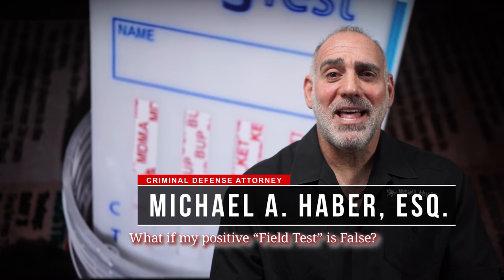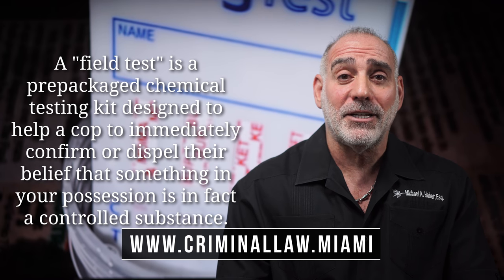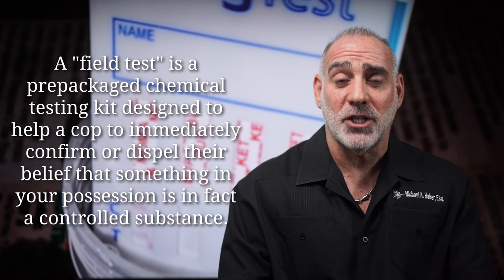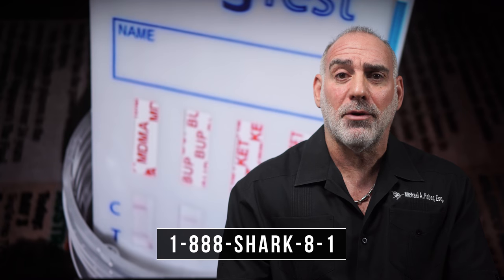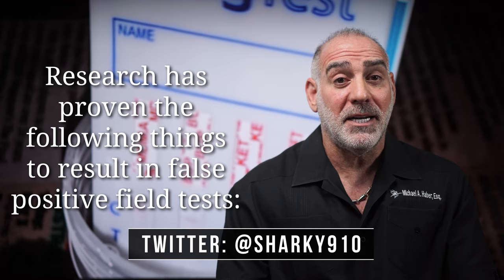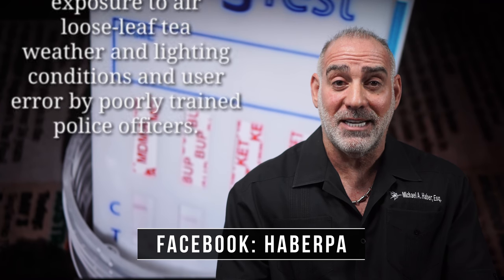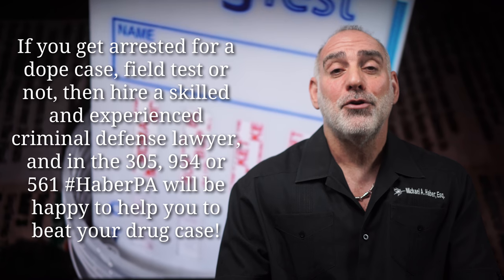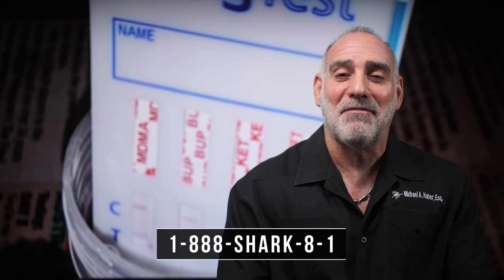286) What if my positive “Field Test” is False? HaberPA Michael A Haber Criminal Defense DUI Lawyer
What if my positive “Field Test” is False?

A field test for drugs is a chemical test that’s performed by a cop, in the moment, during an alleged investigation at the scene of a potential arrest, by using a prepackaged drug testing kit in an attempt to determine if something that’s found on your person or in your possession is in fact a controlled substance.

Like a pregnancy test - although not nearly as reliable - field test kits use a simple color indicator.  They’re cheap, many times deceptive, inaccurate and uncertain.  They’re also both fallible and presumptive.

“False positives” are widespread in field tests.   Many a research study has proven that things including but not limited to sage, chocolate chip cookies, motor oil, spearmint, tortilla dough, deodorant, billiards chalk, flour, eucalyptus, breath mints, Jolly Ranchers, Krispy Kreme donut glaze, exposure to air and loose-leaf tea have all resulted in false positive field tests.  Further, weather and lighting conditions when administering field tests, and user error by poorly trained cops, can also result in false positive test results.

I can’t give you precise stats but many studies have been performed, some showing error rates ranging from 1 in 5 to 1 in 3 false positives. In 2009, the Marijuana Policy Project used the KN Reagent field test on 42 different substances that were not marijuana, and they reportedly got false positives on 70 percent of the field tests.

The bottom line is that if you get arrested for a dope case, field test or not, you’re gonna need a skilled and experienced criminal defense lawyer to take the State to task, and to challenge the evidence every step of the way.

Thank you for your question. I appreciate your having asked it. Please remember that at HaberPA it’s all about reasonable doubt!

At Michael A. Haber, PA "it's all about reasonable doubt"!

Please note that no attorney-client relationship with either Michael A. Haber, PA or Michael A. Haber, Esq. exists as a result of your watching this Webisode series.  Further any and all information which is both contained in and may be construed from this Webisode series is generic in nature and should only be considered as informational and not as actual legal advise in any specific case.